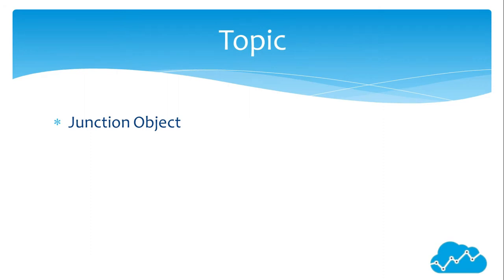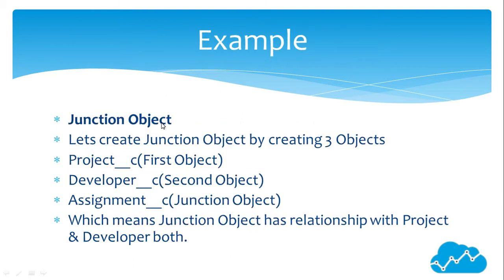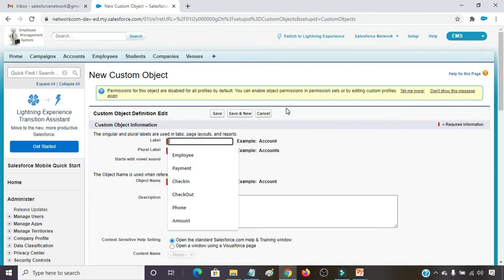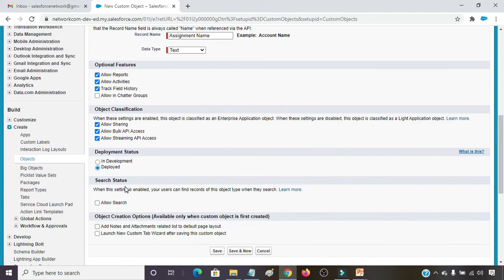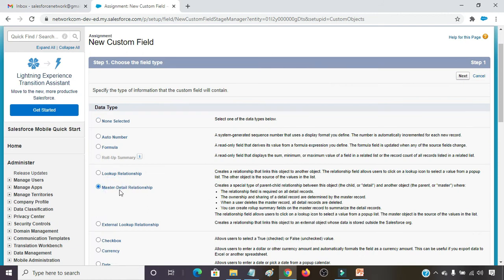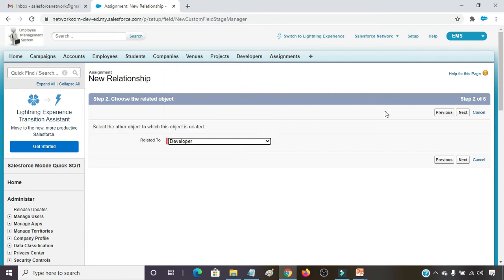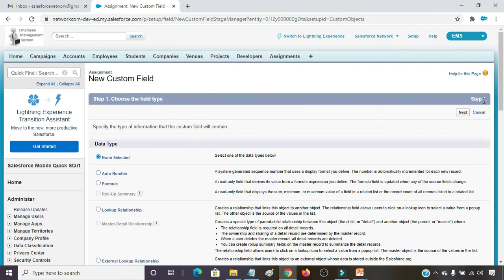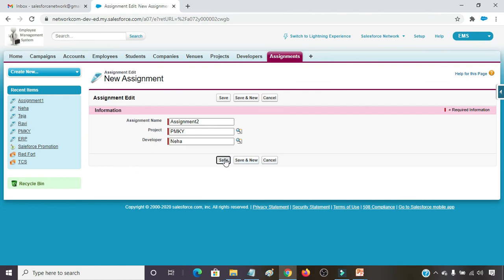Junction Object in Salesforce, How to create Junction Object in Salesforce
Hello Friends,

In this video we are going to see about working with Junction Object in Salesforce